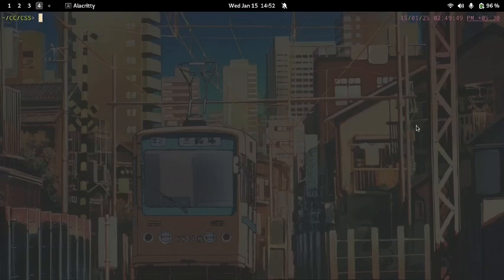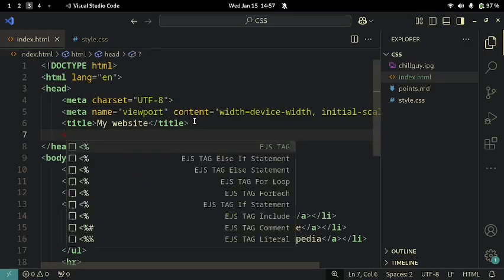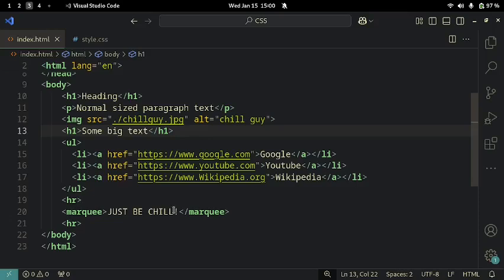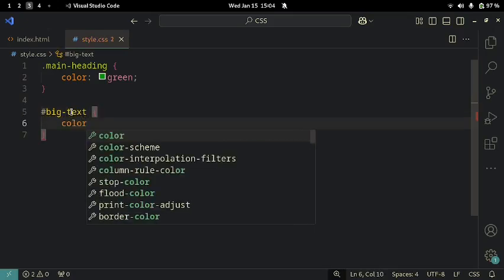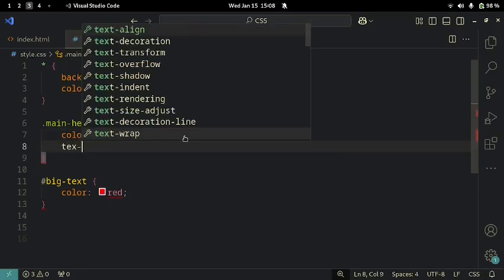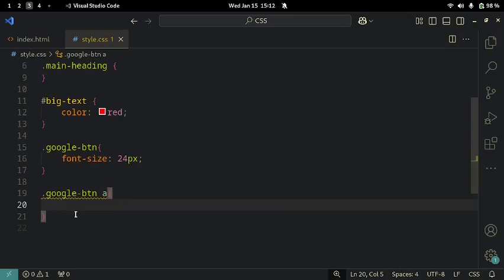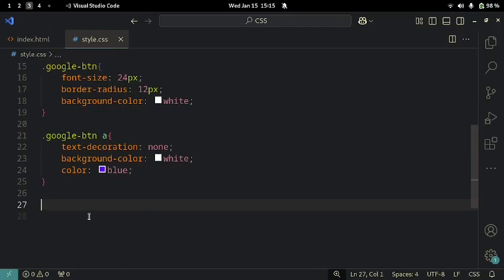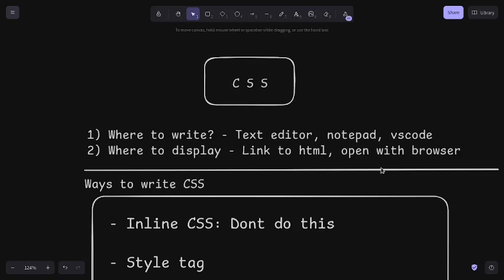CSS Sprint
A quick introduction to CSS

Made By: S.S.Karthik

DevDash Sprint - 2025